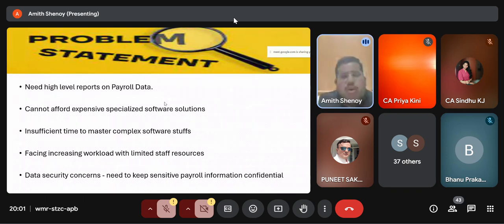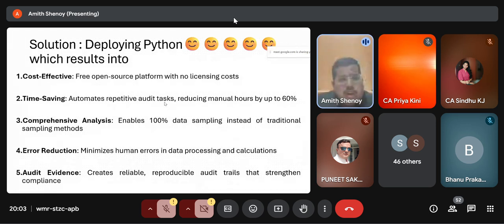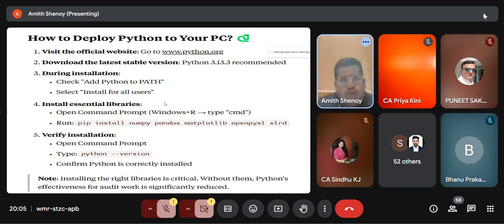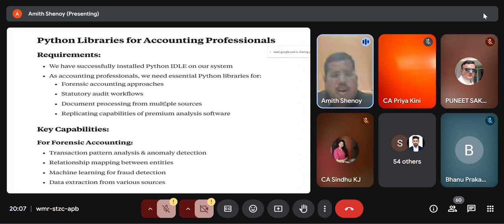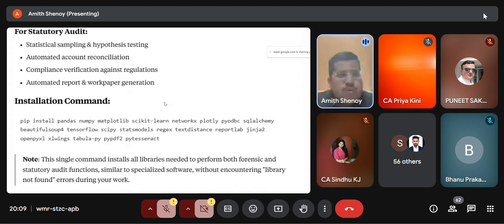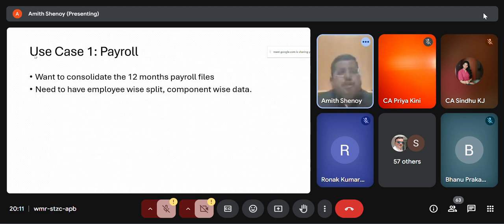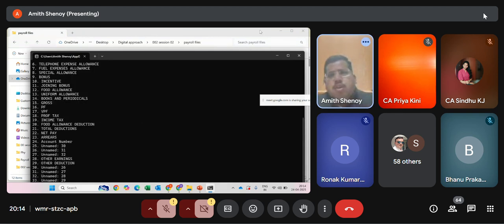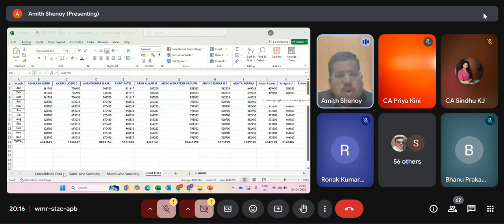Python in Statutoy Audit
Meeting Minutes: Python in Statutory Audits

Date: April 25, 2025
Session: 2nd Session
Speaker: CA Amith Shenoy
Time: 8:02 PM - 8:58 PM
Key Points:

Introduction to Python in Auditing (8:02 PM)

Cost-effectiveness of Python implementation
Time-saving capabilities
Reliable outputs with proper audit trails

Python Setup (8:02 PM - 8:10 PM)

CA Amith Shenoy explained installation process
Highlighted importance of appropriate libraries for:

Data analysis
Visualization
Forensic reporting

Practical Demonstration (8:10 PM - 8:18 PM)

Demonstration of consolidating 12-month payroll data
Generated:

Name-wise summaries
Month-wise summaries

Encouragement for Learning (8:18 PM)

Karthikeya emphasized:
Exploration of custom Python solutions
Importance of persistence in learning
Value of dedication to skill development

Follow-up Resources (8:58 PM)

Recorded videos available for reference
Future announcements to be shared with participants